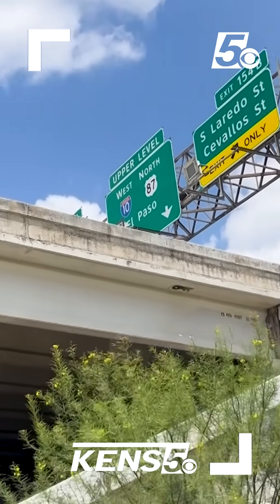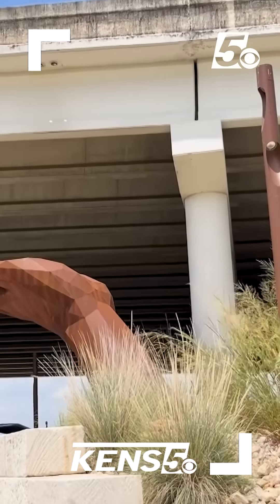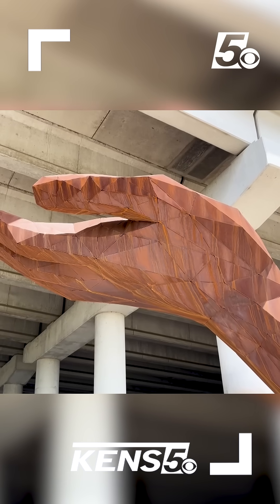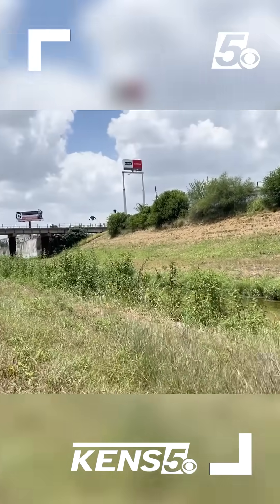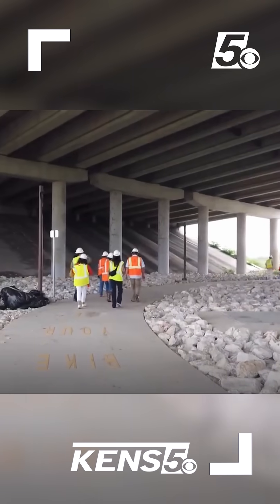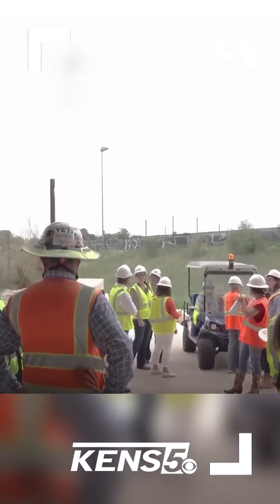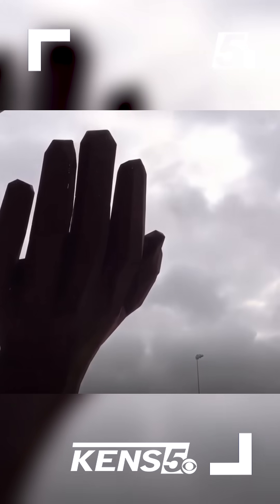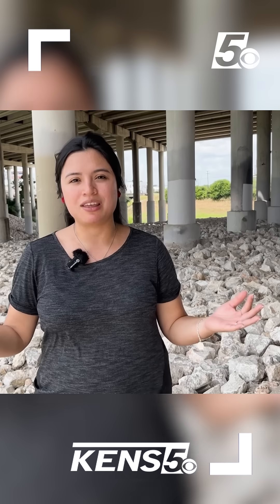New giant hand sculpture engineered to help keep San Antonio waterways clean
A towering hand sculpture in downtown San Antonio is doing more than turning heads, it’s helping keep the city’s waterways clean.